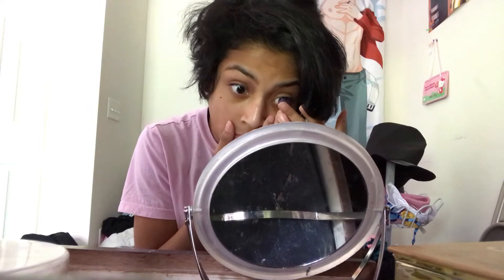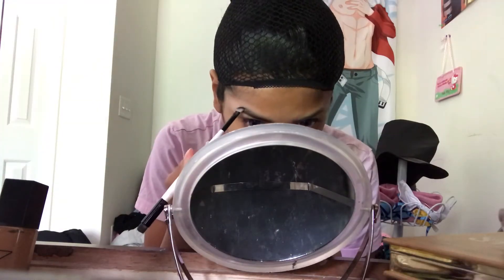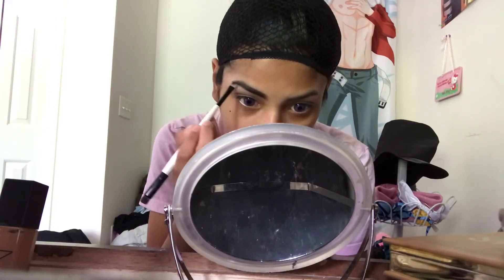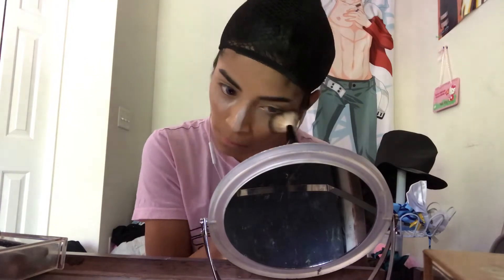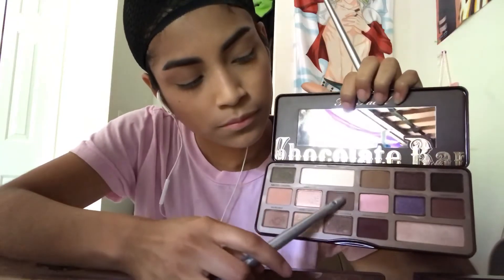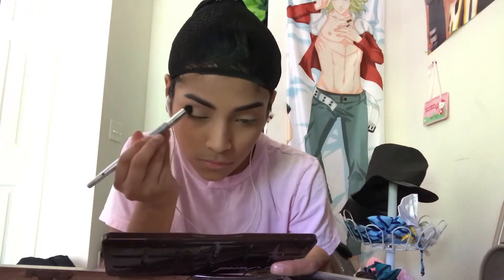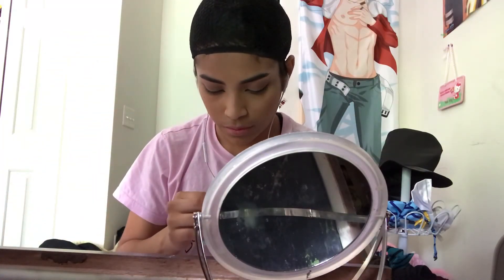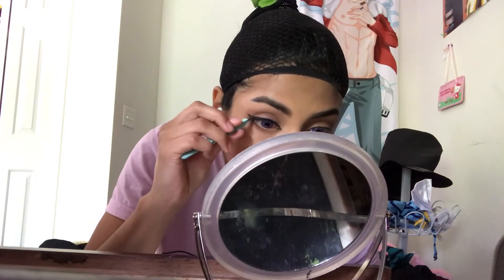Wendyl Testaburger Makeup Tutorial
Hey guys! Today I’ll be showing you how I did my makeup for Wendyl Testaburger. If you don’t know who this is, he’s a transgender character briefly introduced in South Park (Ep: “The Cissy”)
This makeup also works for Wendy Testaburger if Wendyl isn’t your cup of tea.

Musically: @stevie.ryugazaki